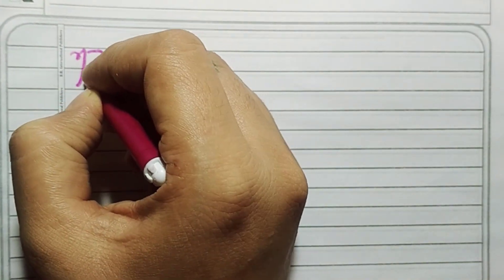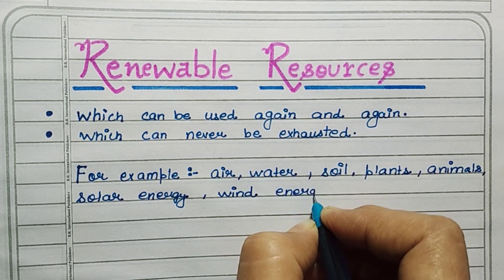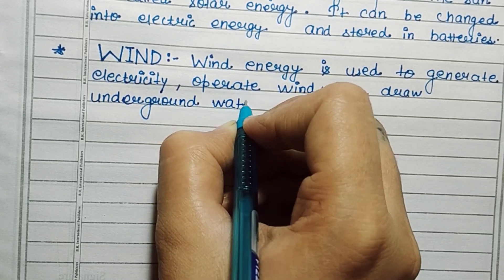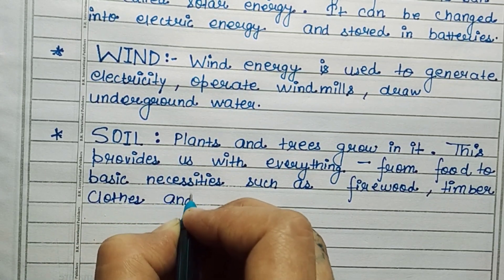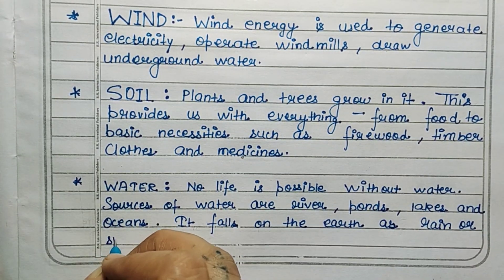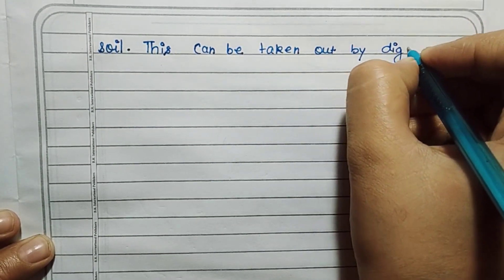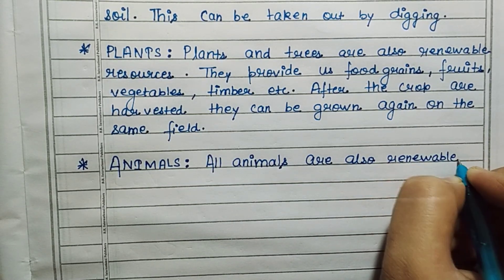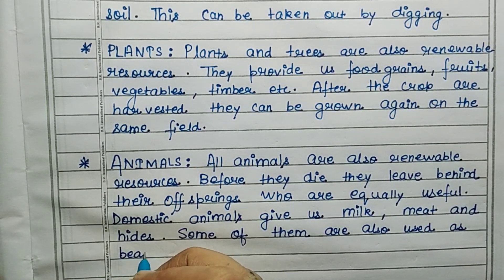10 lines on Renewable Resources in English|Essay Renewable Resources in English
10 lines on Renewable Resources in English|Essay Renewable Resources in English|Renewable Resources
10 lines on Non Renewable Resources in English|Essay Non Renewable Resources in English|

What are renewable resources essay?
What are renewable sources of energy explain?
Is renewable energy important essay?
What is the summary of renewable energy?
What is the importance of renewable energy?
Why is it important to use renewable energy?
What is the best renewable energy source?
Why is renewable energy important for the future?
How can renewable sources of energy help save the environment essay?
What are advantages and disadvantages of renewable energy?
Can renewable resources ever meet our energy needs essay?
Why is renewable energy better than fossil fuels?
What is renewable energy resources PDF?
How many types of renewable energy are there?
What is renewable energy Wikipedia?
What are the 7 main sources of renewable energy?
How renewable energy can save the world?
How does renewable energy reduce pollution?
How can we promote renewable energy?
What is the best renewable energy source and why?
What is the most interesting fact about renewable energy sources?
What are five facts about renewable energy?
What is interesting about renewable energy?
Who invented renewable energy?
Where did renewable energy come from?
What was the first renewable energy?
What is the oldest renewable energy source?
How does renewable energy affect the economy?
Who benefits the most from renewable energy?
What are the social benefits of renewable energy?
Does renewable energy cause pollution?
Is renewable energy good or bad?
How efficient is renewable energy?
How clean is renewable energy?